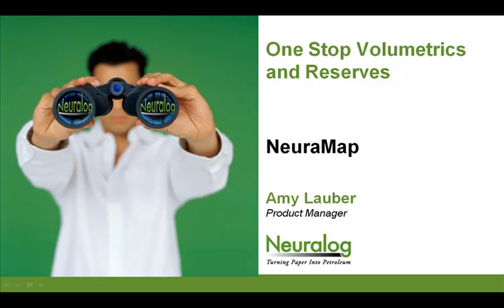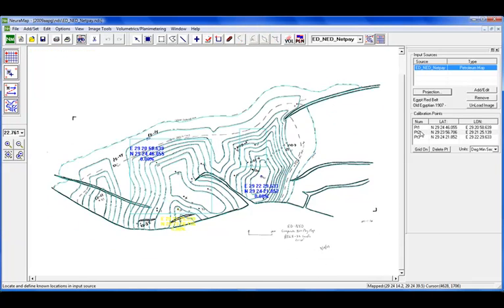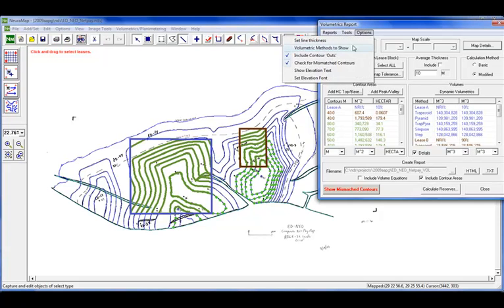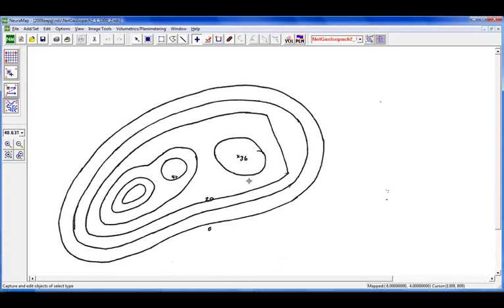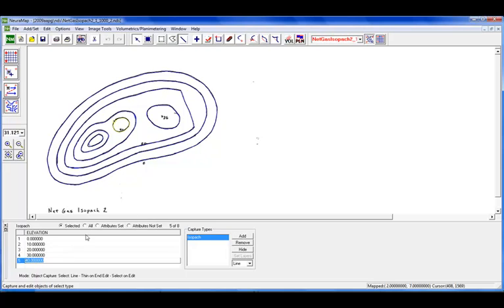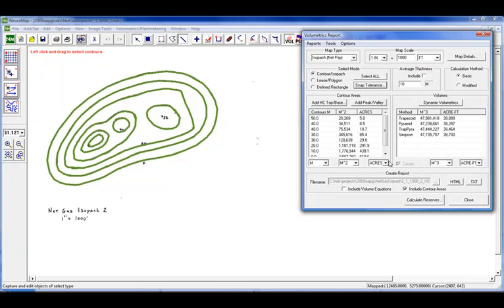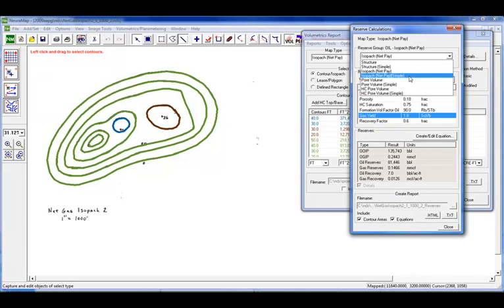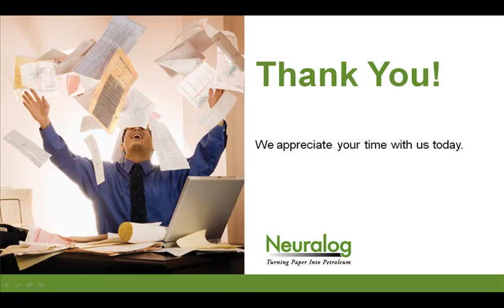NeuraMap - Map Digitizing and One Stop Volumetrics & Reserves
NeuraMap, the industry leading automated map digitizing software, now is the most advanced Volumetrics and Reserves application.
Digitize line, curve and point data easily without using a tablet.